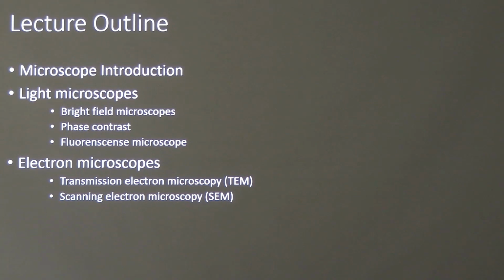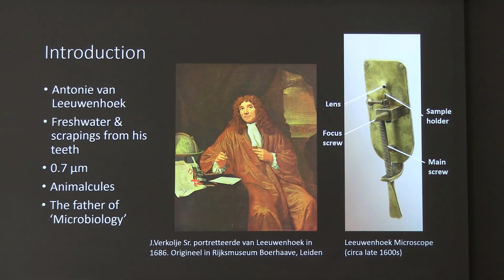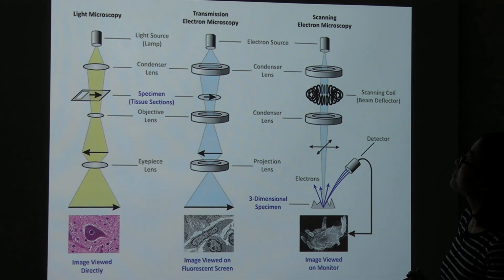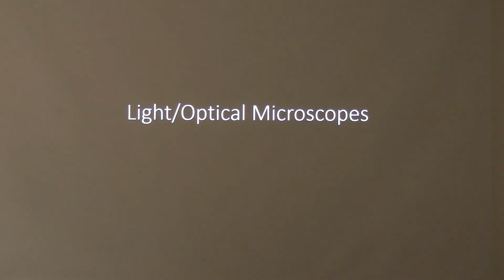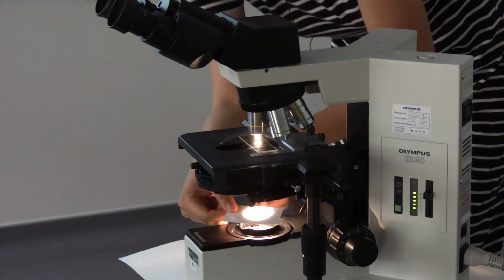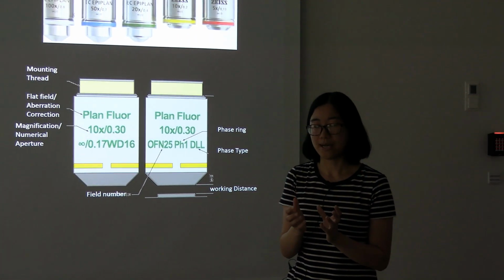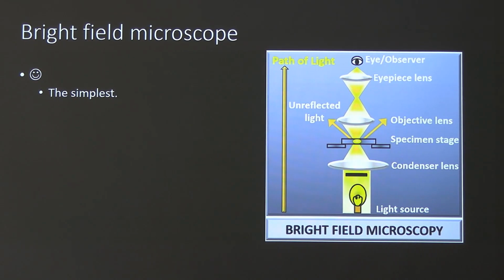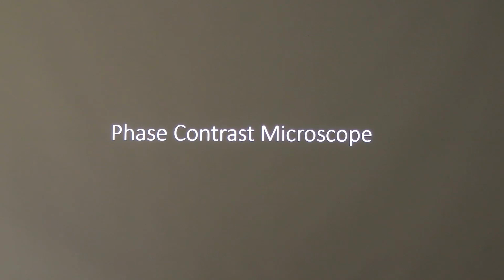27028 E19 Part1 L3 Video1